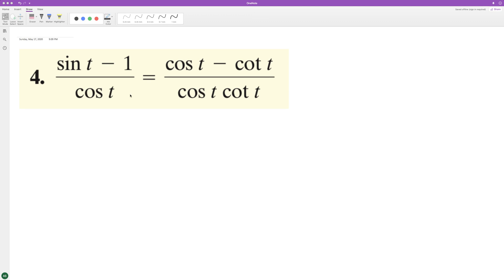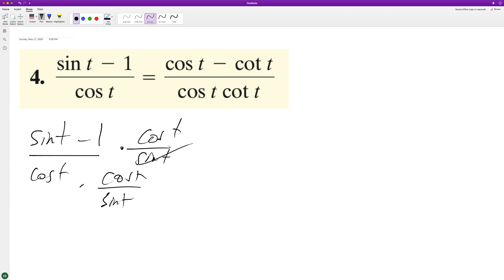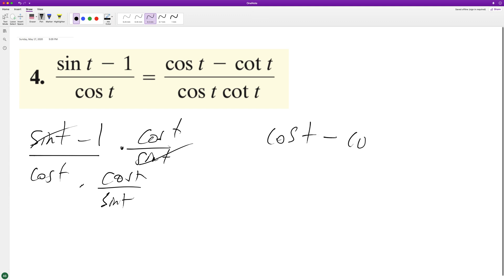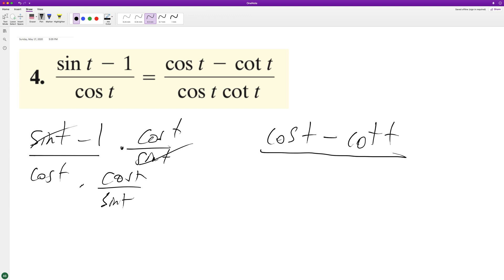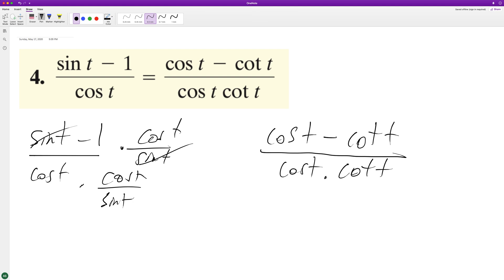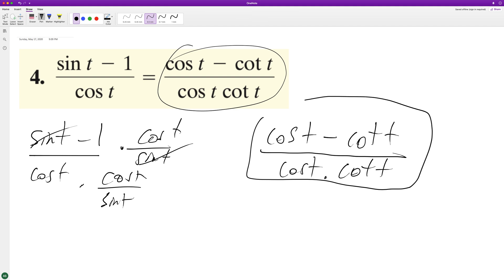Verify (sin t - 1)/ cos t = (cos t - cot t)/(cos t cot t)